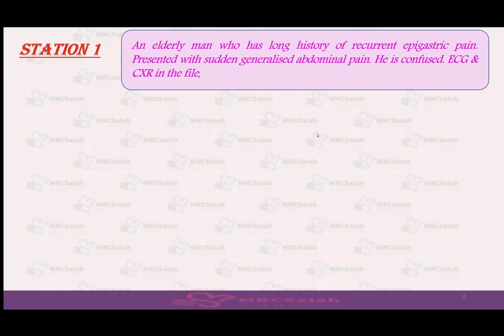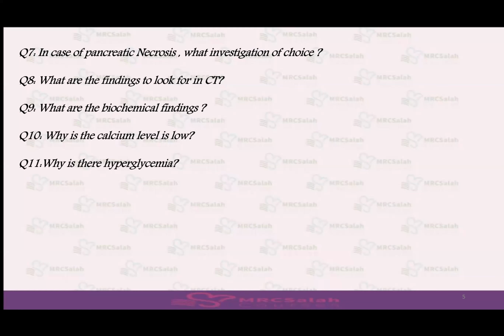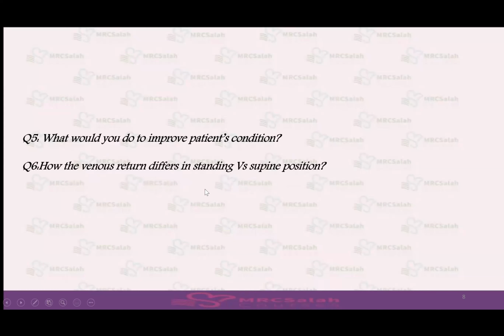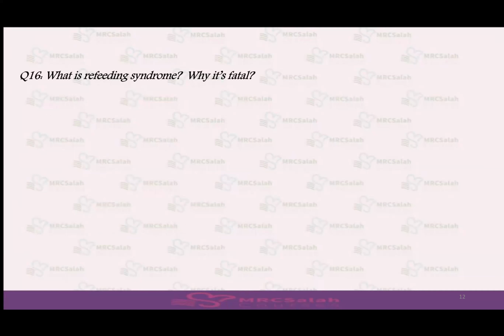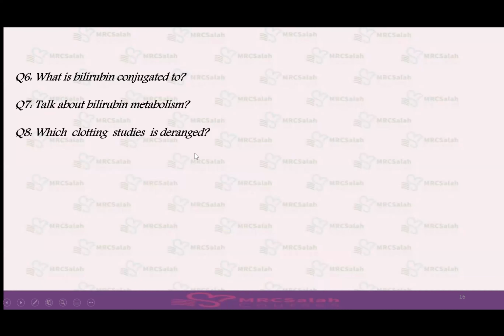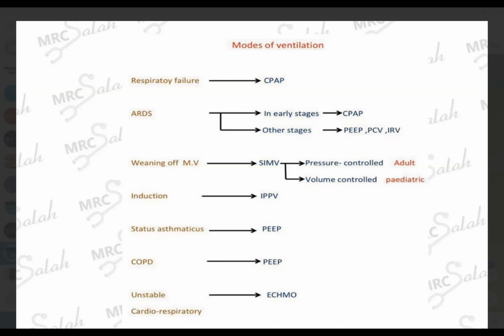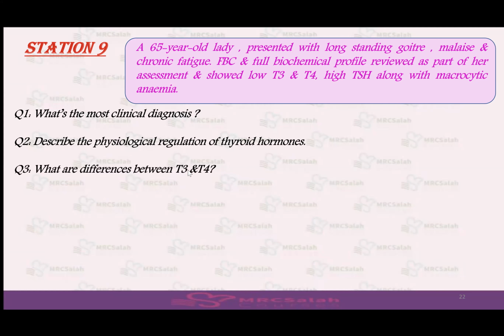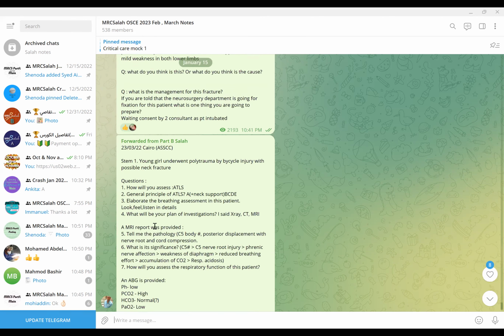Critical Care mock 1 Mrcs part B